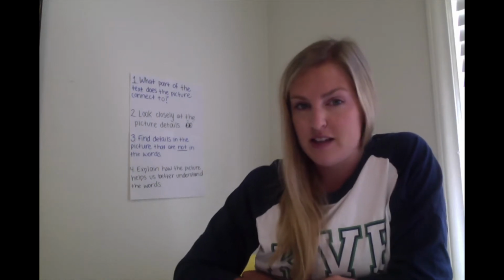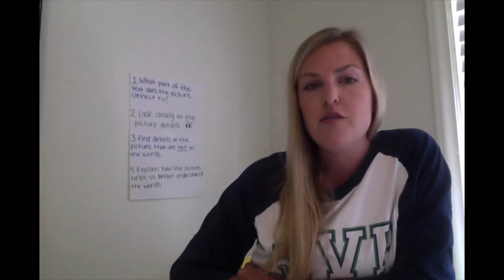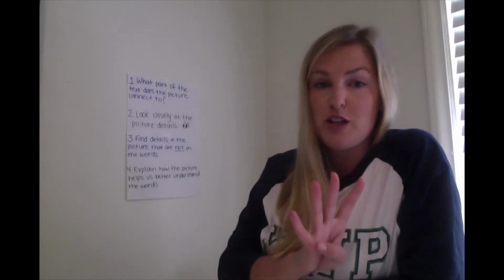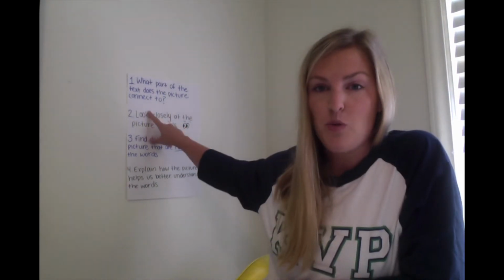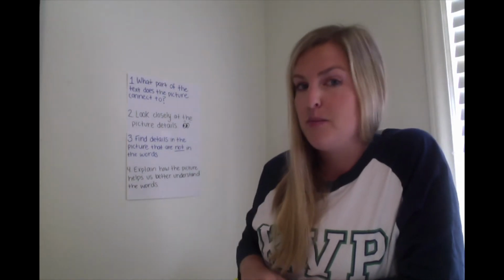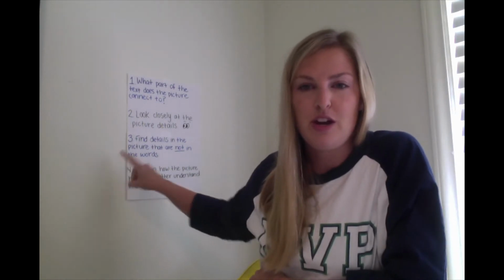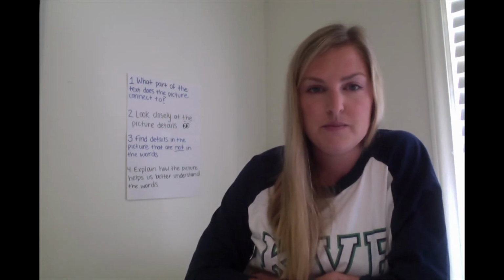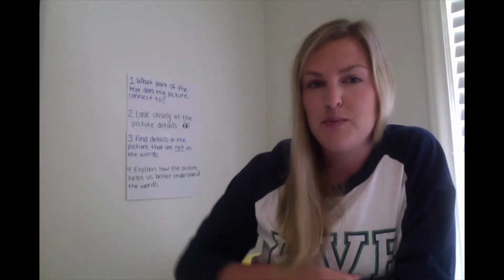Wheatley Lesson 1